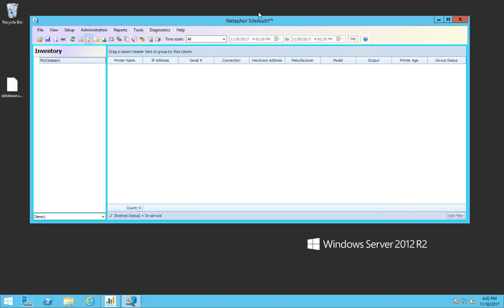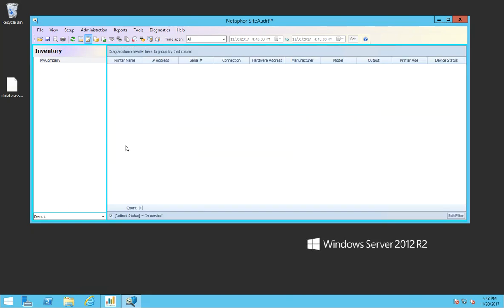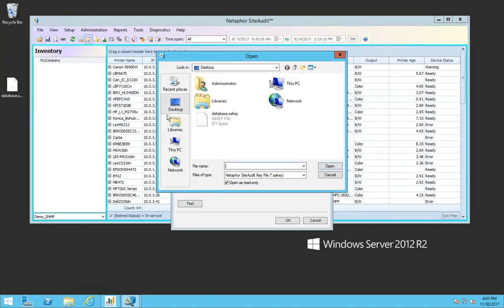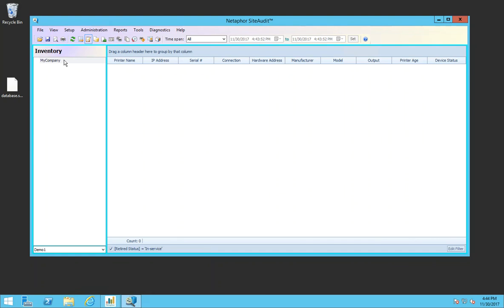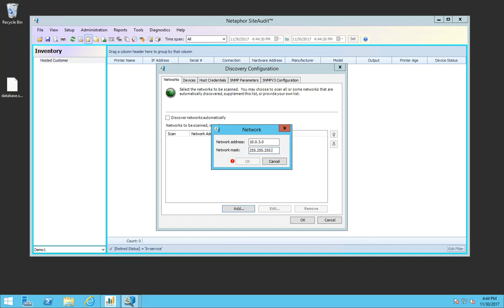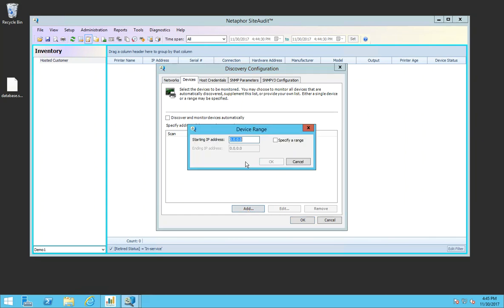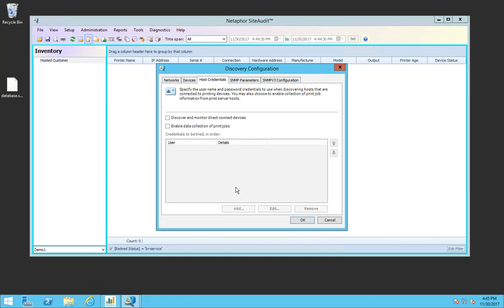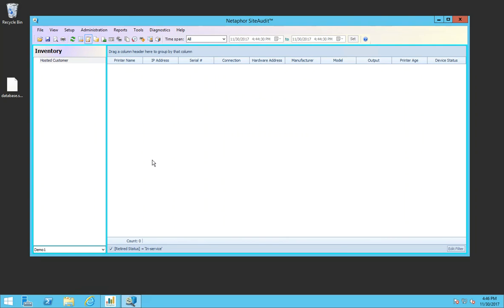Configuring SiteAudit Hosted DCA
Describes how to connect to and configure a Hosted Client DCA